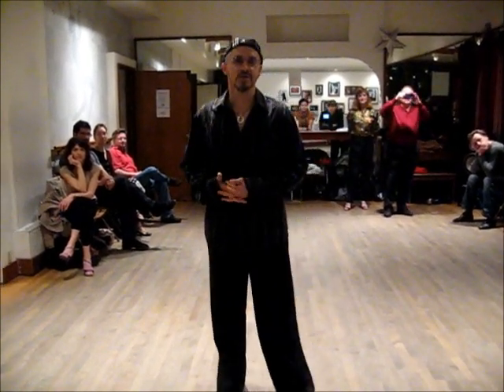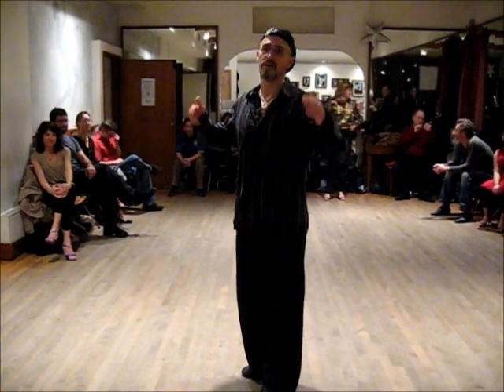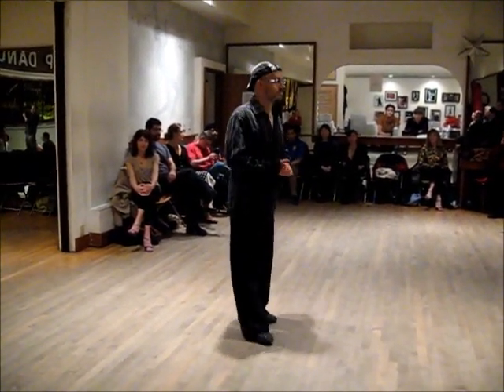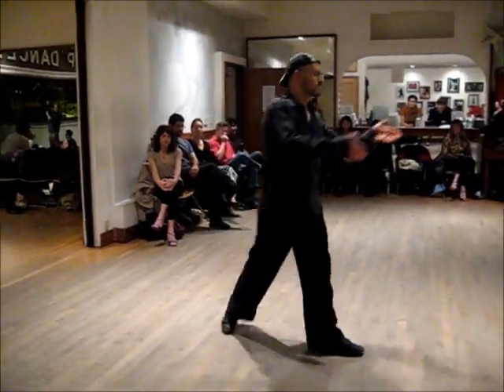Tango Lesson: Hard-Side Step-Over Colgada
Homer and Cristina Ladas conduct a review session and perform a didactic demo at the end of an argentine tango class.  Please join and support their Organic Tango School at theorganictangoschool.org  Thank you! - Tangostudent